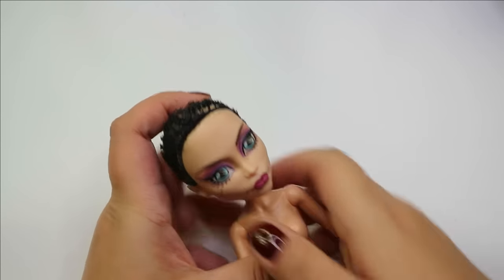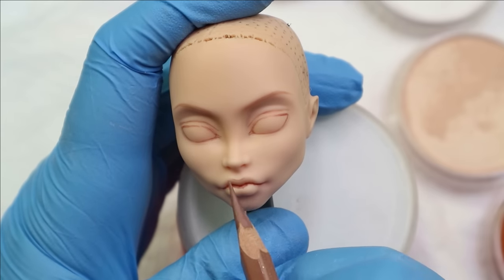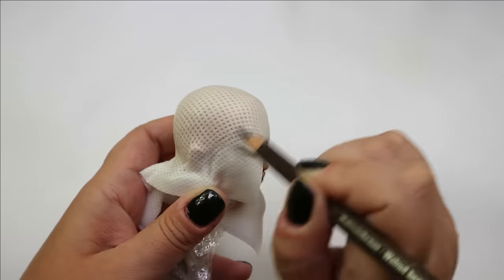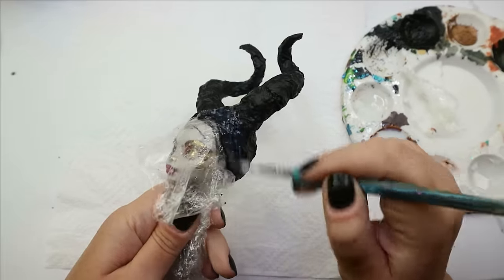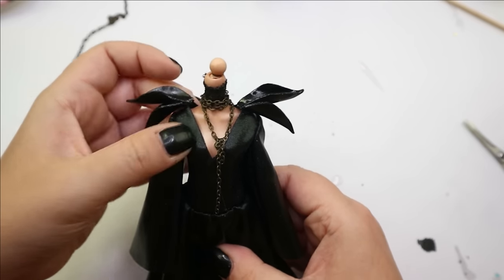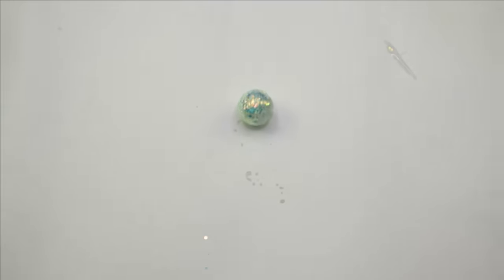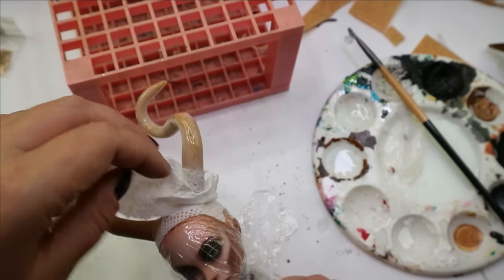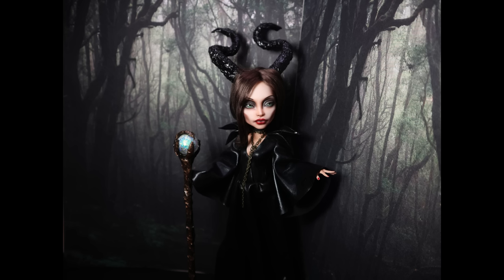THIS NEW MALEFICENT DOLL IS ICONIC! / Monster High Doll Repaint by Poppen Atelier / Halloween 2023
In my new Halloween special doll repaint video I will turn a Monster High doll into Maleficent.